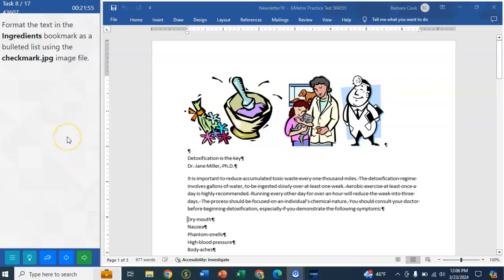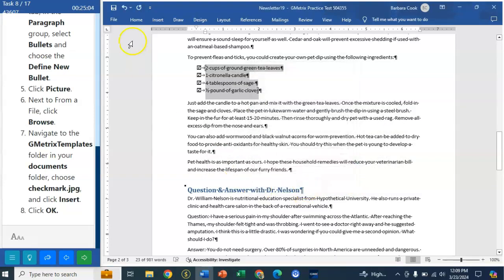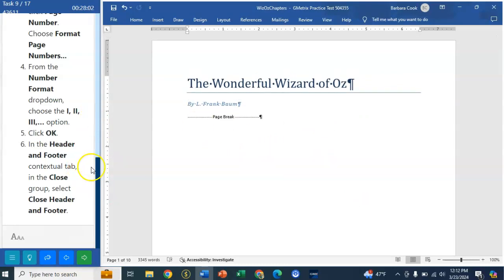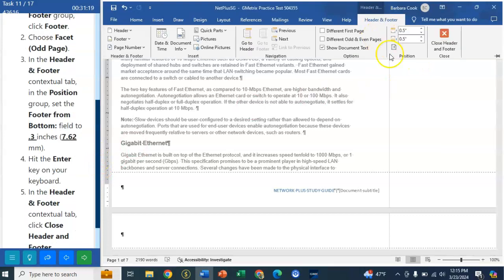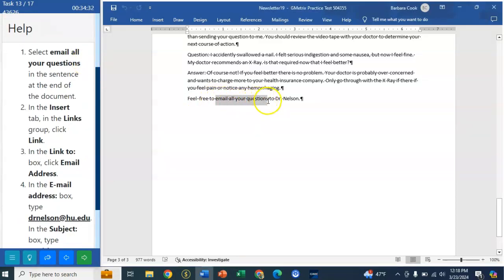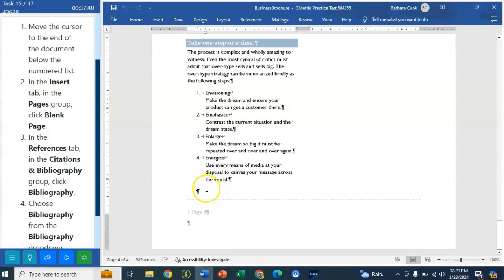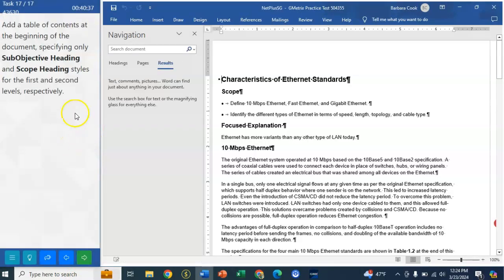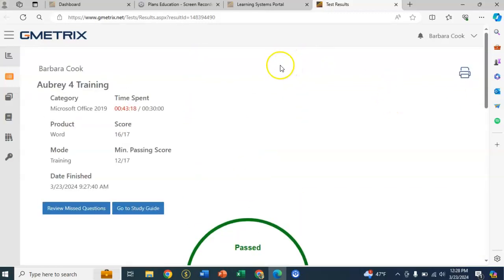Aubrey 4 Training, part 2